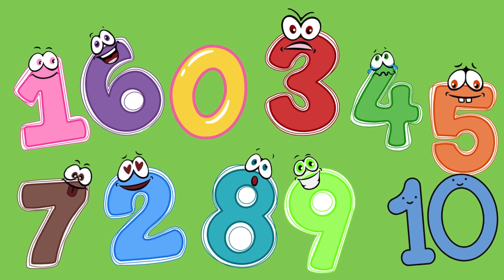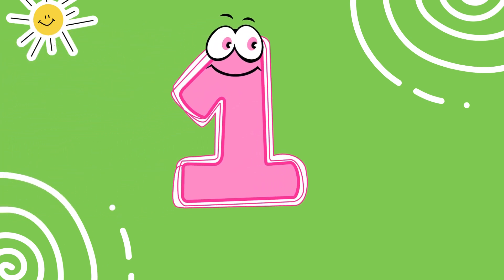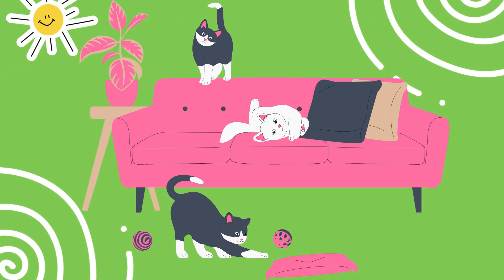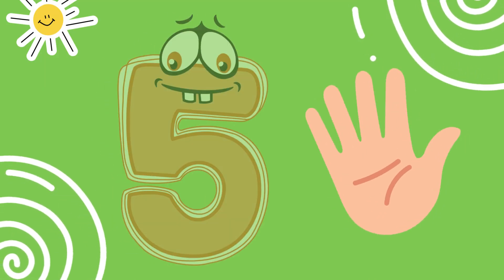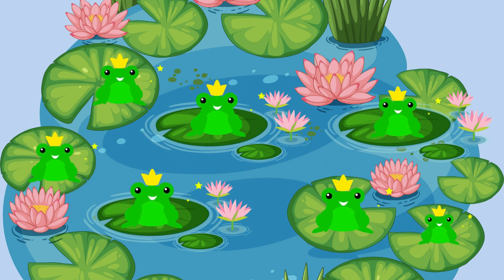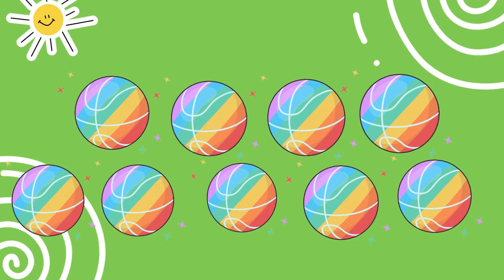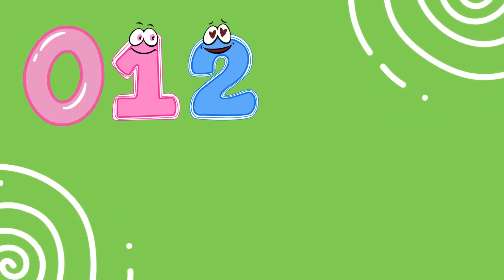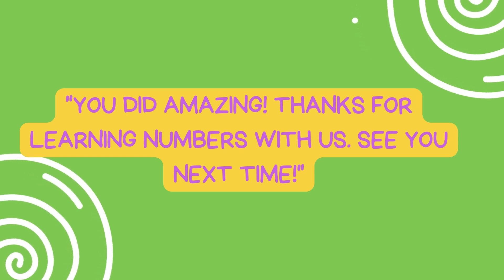Learning numbers from 0 to 10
Welcome to our fun video about numbers! Today, we're going to learn to count from 0 to 10. We'll see each number and some fun things that match, like one apple or five stars. Counting is easy and fun, and by the end of the video, you'll be a counting expert! Let's get ready to learn our numbers together!